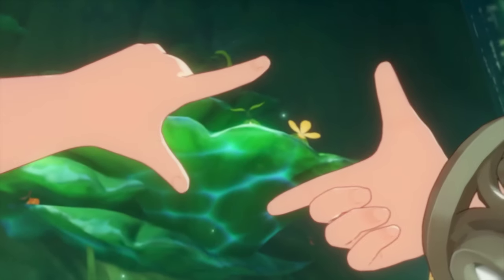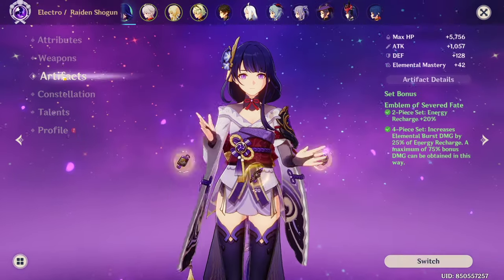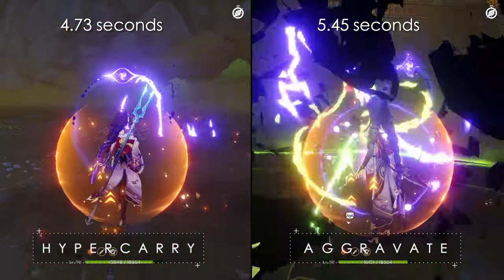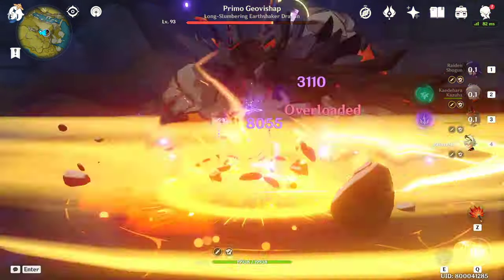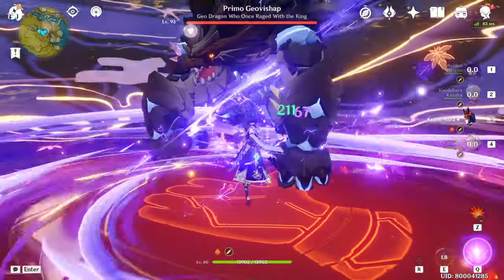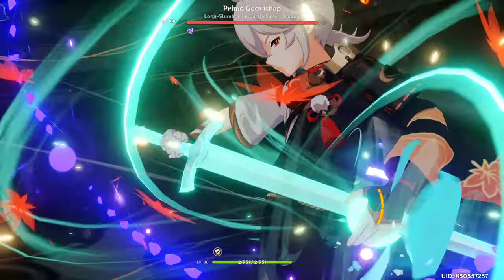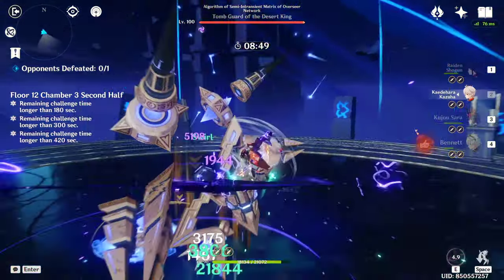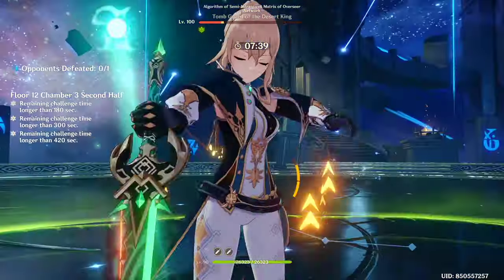IS EM RAIDEN GOOD? - Hypercarry VS Aggravate Raiden COMPARISON! | Genshin Impact Ver 3.2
Soz for the lack of Nahida idh her mang

CHAPTERS
Intro & Premise 0:00
C2 Raiden & Support Builds 0:57
Comparisons 1:30
C0 Builds and Comparisons 2:36
Results Explained 4:45
My conclusion 6:21
MUSIC USED
Cammy's Theme ~Street Fighter V OST
Smash Em', Rip Em' ~Final Fantasy VII Remake OST